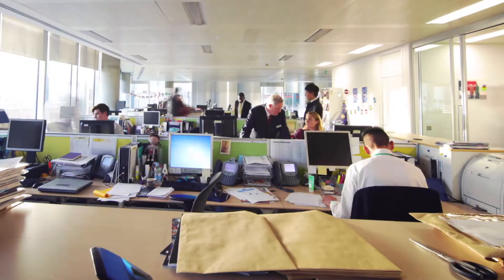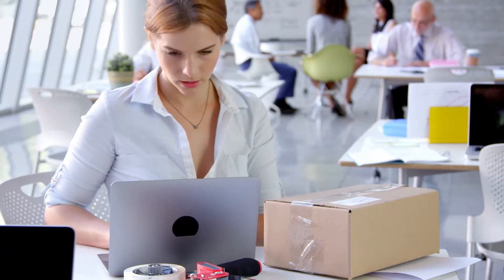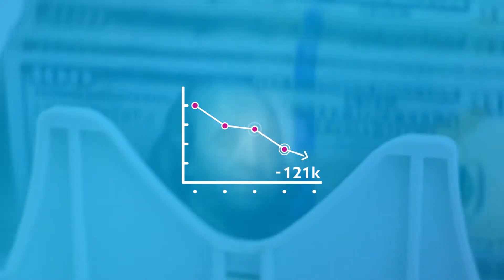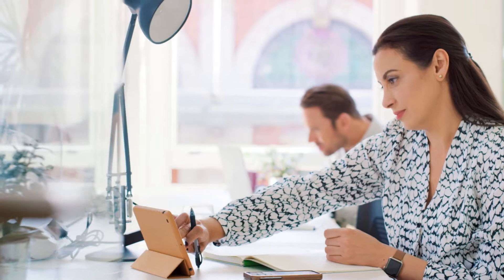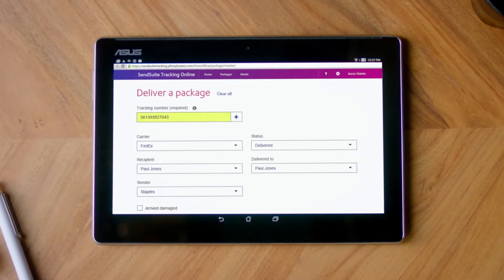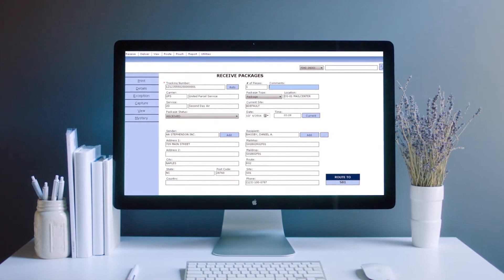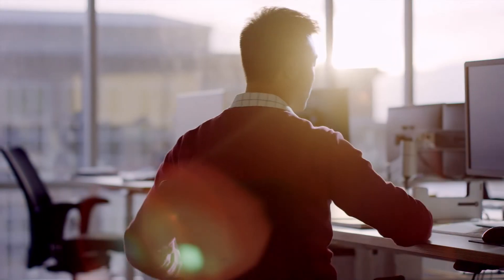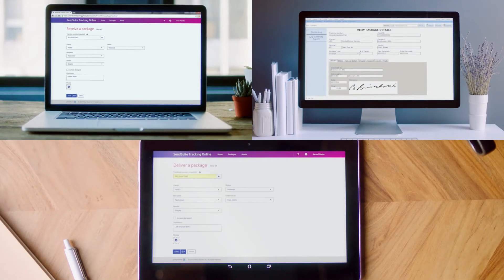Take control of your incoming packages SendSuite Tracking Solutions (UK)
Having a package recognised as “received” at your organisation is only half the battle. With heightened recipient expectations, paper logs and manual processes simply can’t keep up. Start to track, monitor and deliver with confidence today with automated receiving technology from Pitney Bowes.